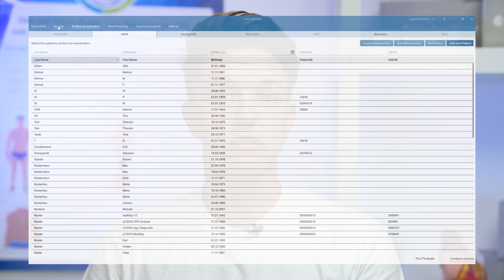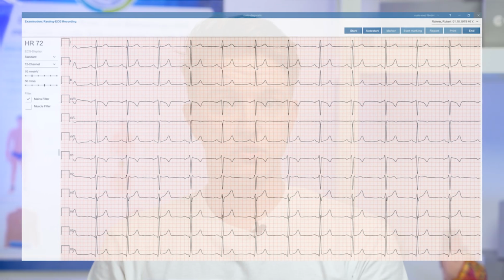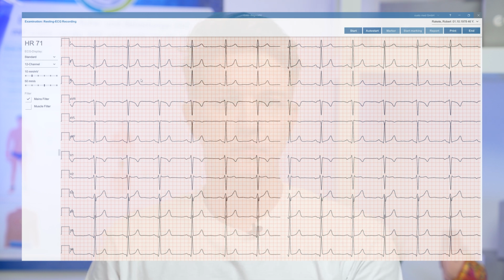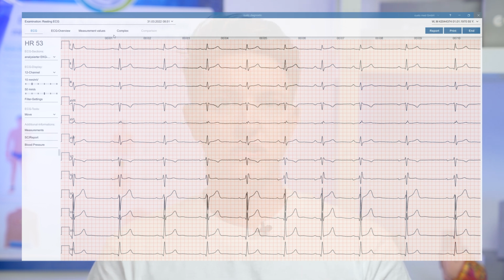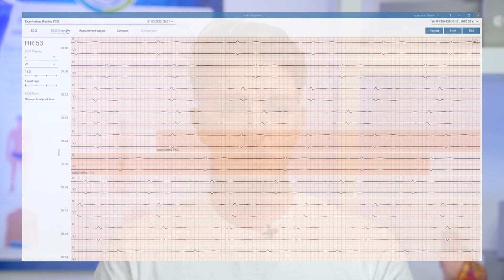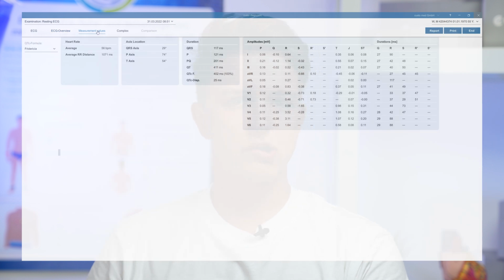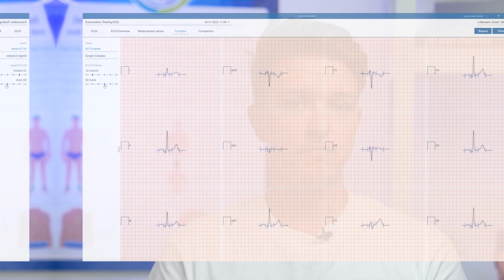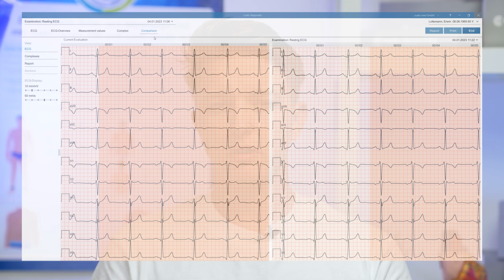Resting ECG in the custo diagnostic client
The resting ECG module in the new custo diagnostic client! This video provides an overview of the functions and capabilities of the resting ECG module in the custo diagnostic client.